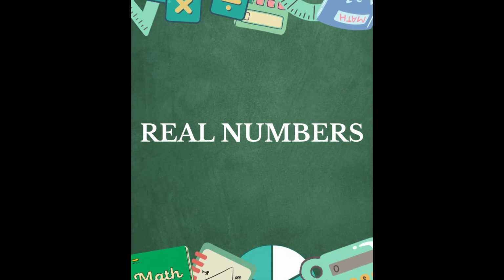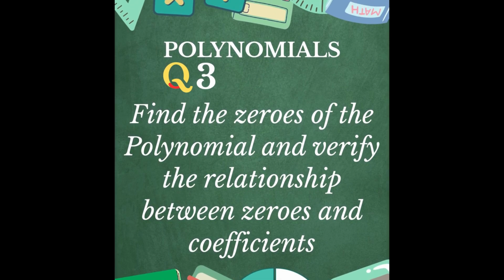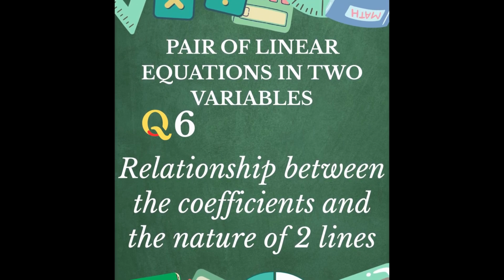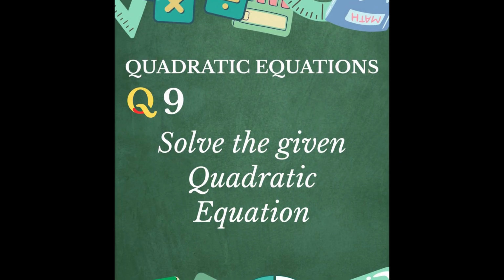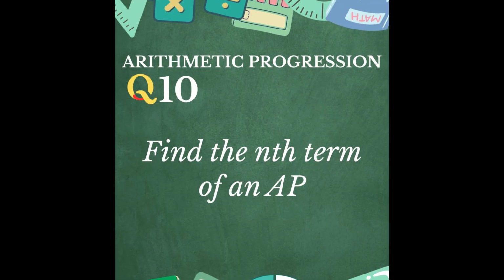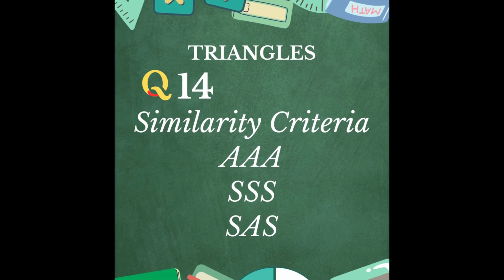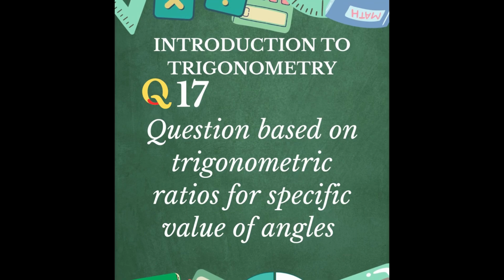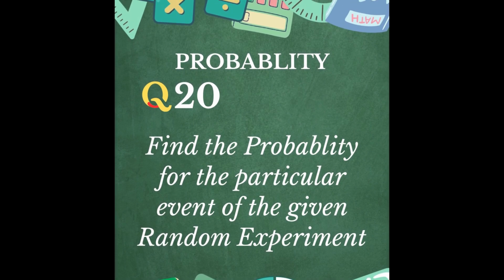Score 95+ in Maths | Top 20 Board Questions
Preparing for Class 10 Board Maths?
These are the Top 20 most likely questions selected from important chapters.
Solve them and increase your chances of scoring 90+ marks.

Don’t miss this revision!